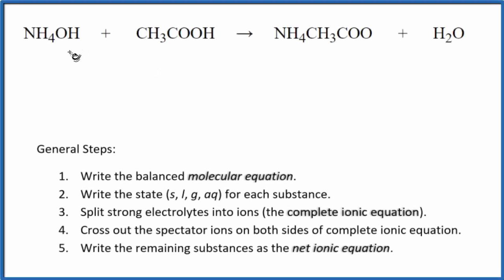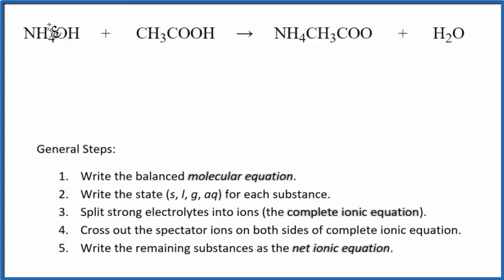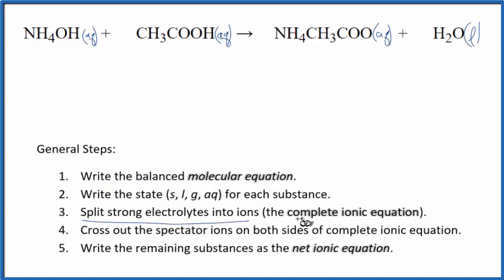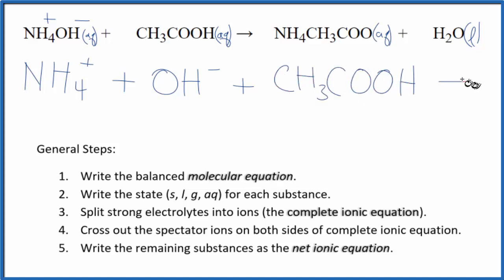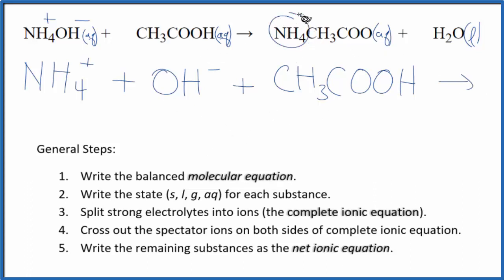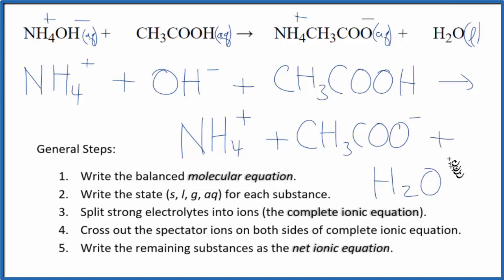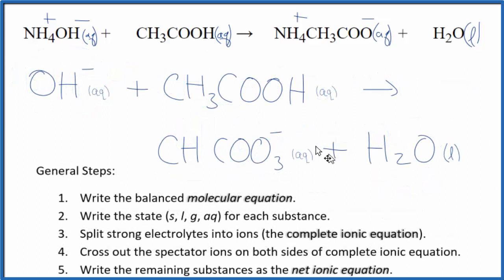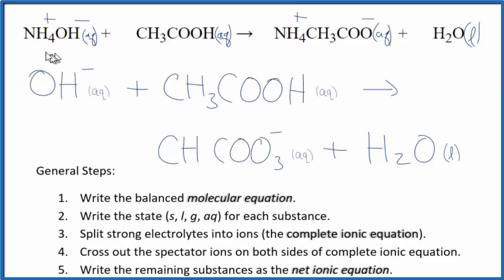How to Write the Net Ionic Equation for NH4OH + CH3COOH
There are three main steps for writing the net ionic equation for NH4OH + CH3COOH = NH4CH3COO + H2O ( Ammonium hydroxide + Acetic acid). First, we balance the molecular equation.

Important Skills

More Practice

General Steps:

1. Write the balanced molecular equation.
2. Write the state (s, l, g, aq) for each substance.
3. Split soluble compounds into ions (the complete ionic equation).
4. Cross out the spectator ions on both sides of complete ionic equation.
5. Write the remaining substances as the net ionic equation.